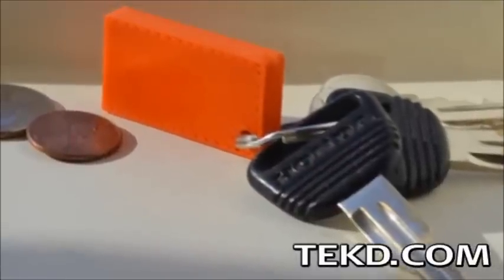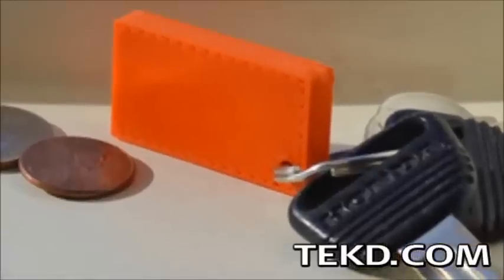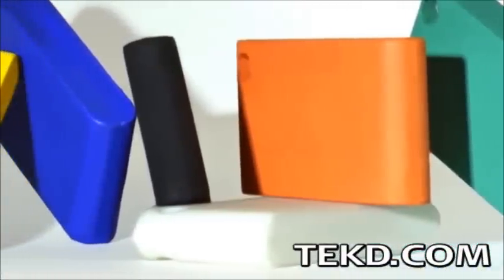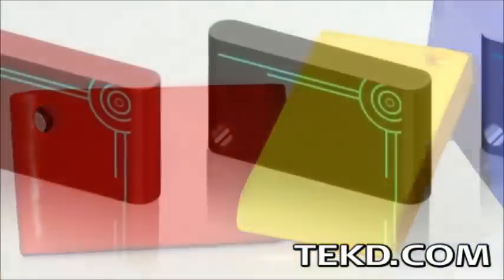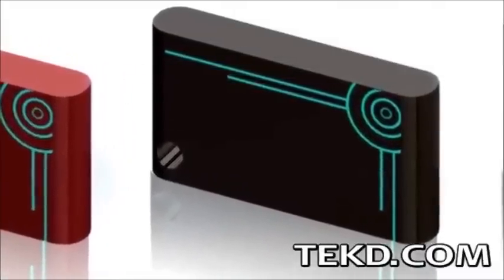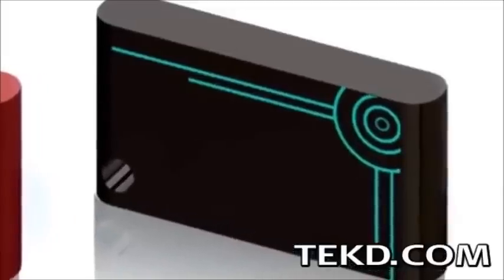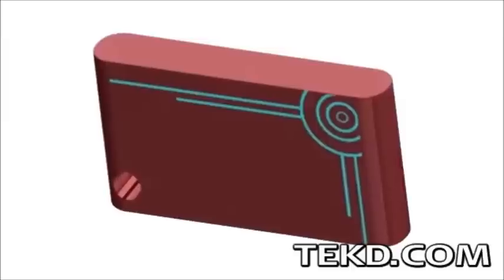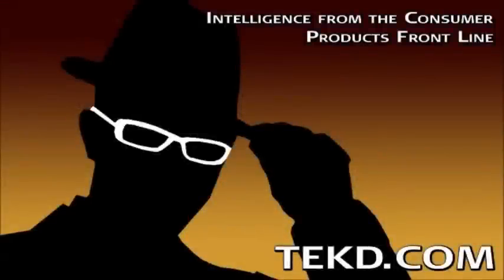GateKeeper Locks Your Computer when You are AFK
GateKeeper is a very small FOB that you can attach to your keychain, backpack, employee identification badge holder or just keep it in your pocket. It works with a USB dongle on the system and using Bluetooth wireless with AES encryption monitors signal strength between the two units. When the signal drops, the GateKeeper knows you are away from the keyboard and locks your system giving you peace of mind that your information and applications are secure. The range before triggering a lock is adjustable and setting up GateKeeper takes only about a minute on a Windows system; coming soon to Mac platforms. Check them out: GateKeeper.